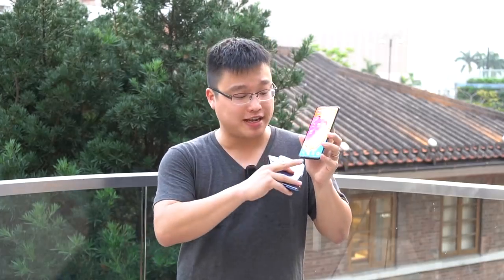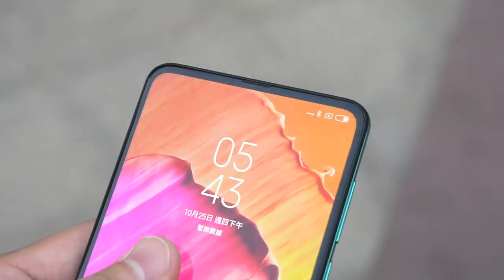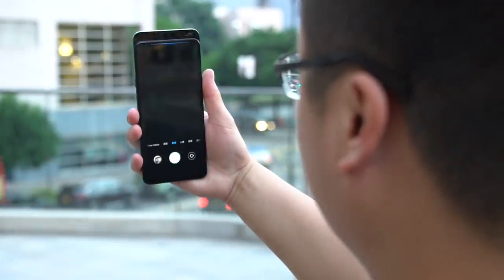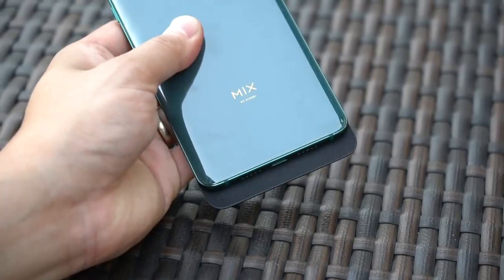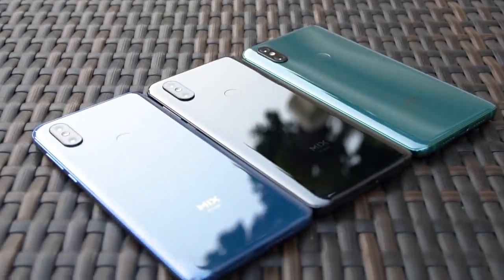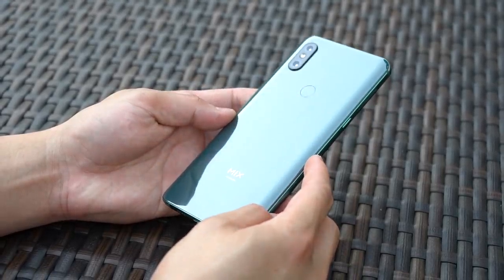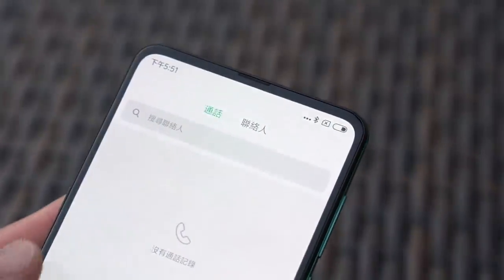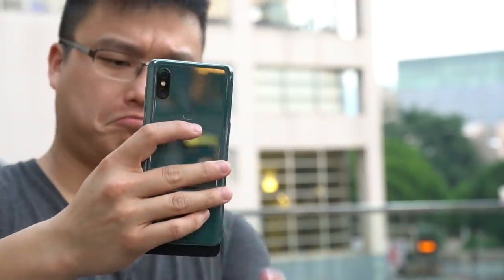Xiaomi's all-screen Mi Mix 3 slider phone Hands-on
Xiaomi's Mi Mix 3 is a notch-free all-screen device that relies on a sliding screen instead of a pop-up camera. The much slimmer chin on this Mi Mix 3 is enabled by two key features: The antenna inside the chin is a lot smaller this time, and obviously, there's no longer a front camera there -- it's been repositioned to the top side of the main body, where it's only visible when you slide the screen down.